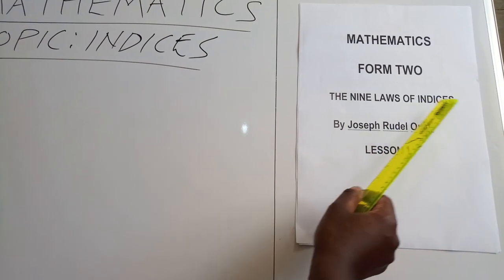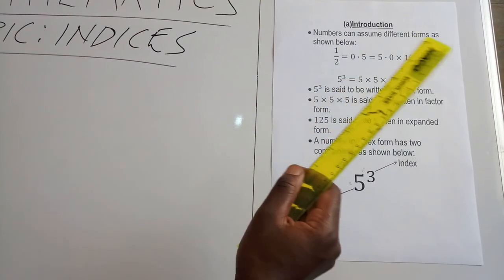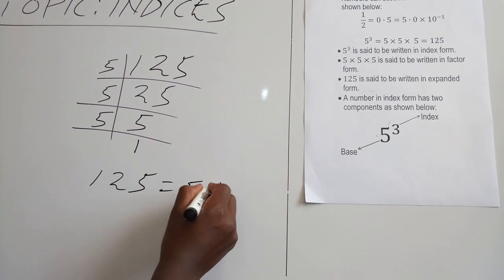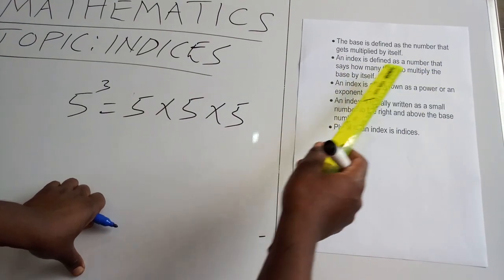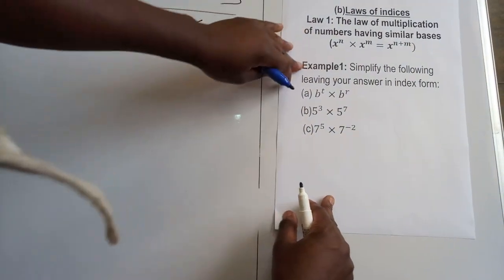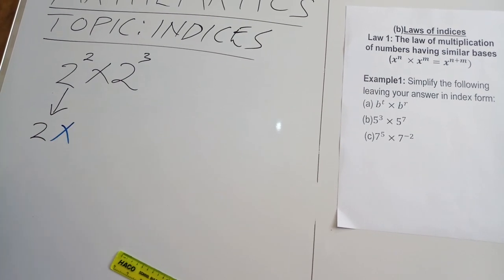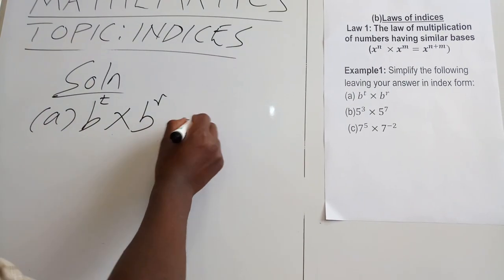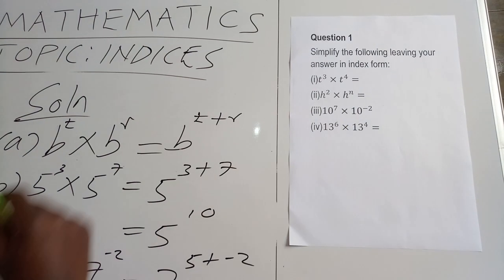The nine laws of indices(Part 1)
This is the first part of the coverage of the the nine laws of indices where I have covered the introduction and the first law of indices.